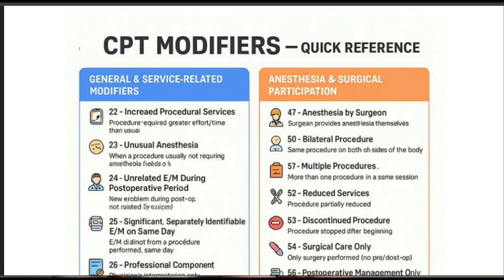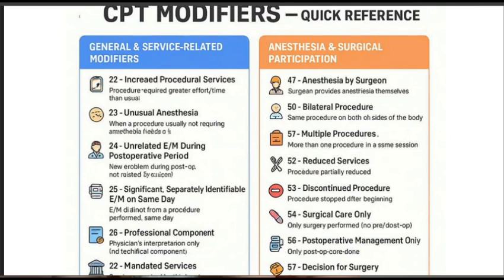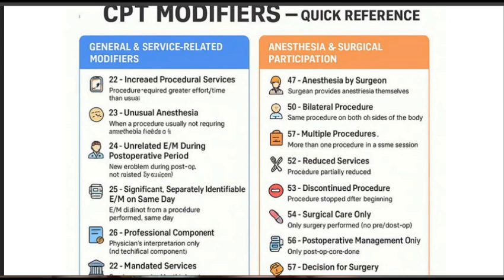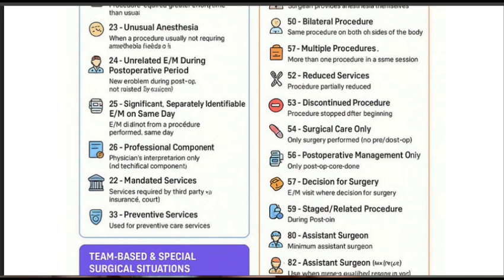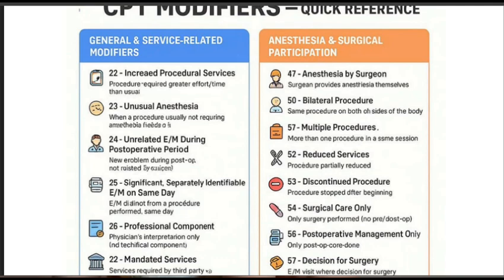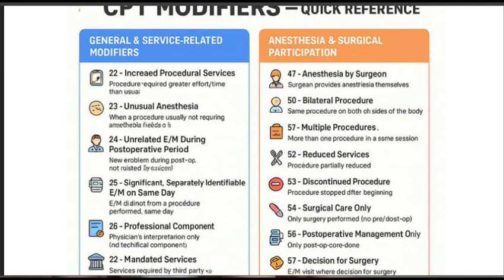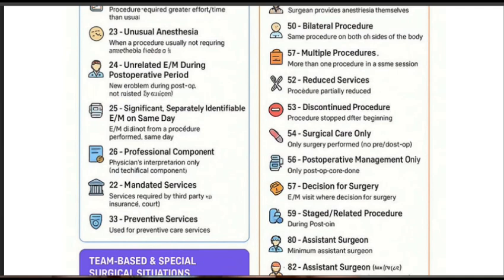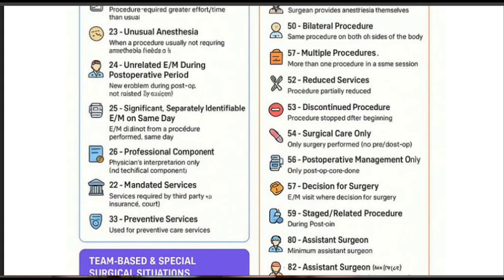CPT Modifiers part -1.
CPC Exam Prep: Focused tutorials on modifiers, guidelines, and real scenarios for AAPC certification success. Practical Training: Hands-on sessions for beginners, including job placement support at Shri Hari Saffalya Building, Aurangpura Chhatrapati Sambhaji Nagar.